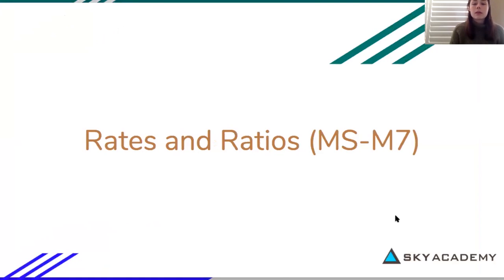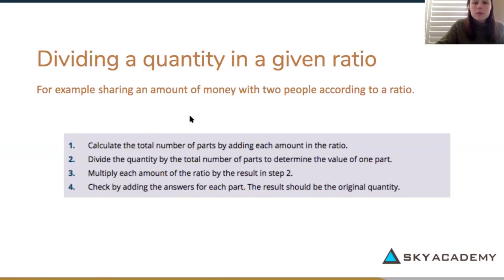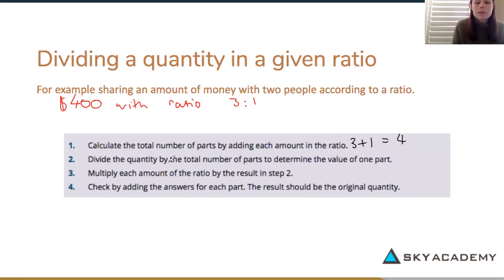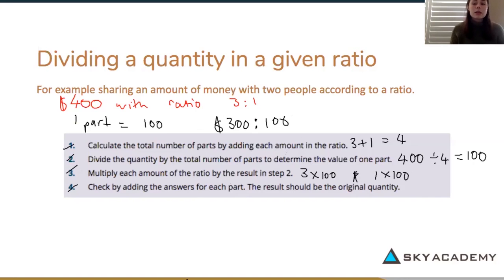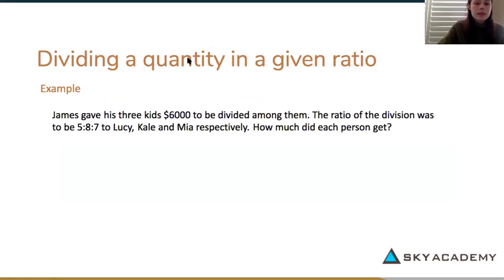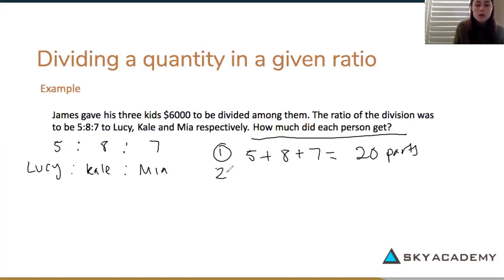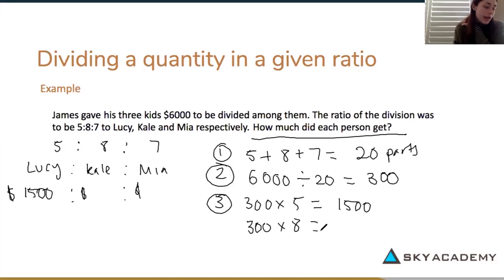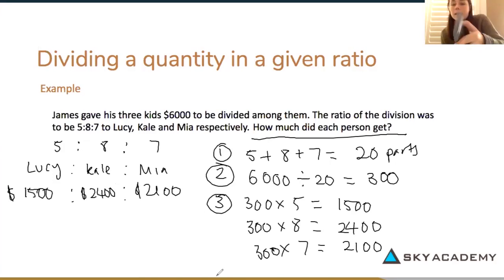8 MS M7 Measurement